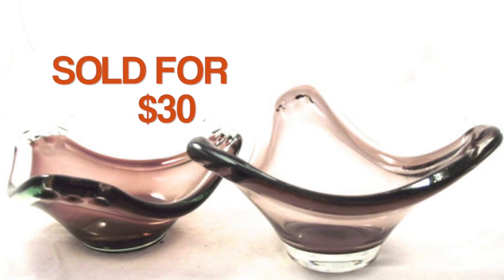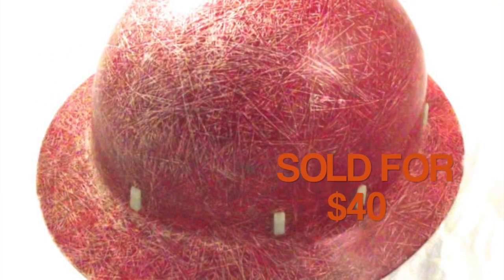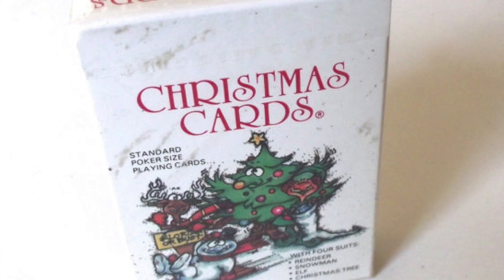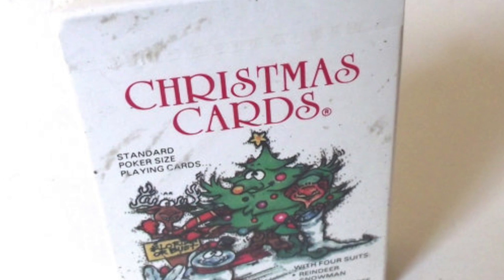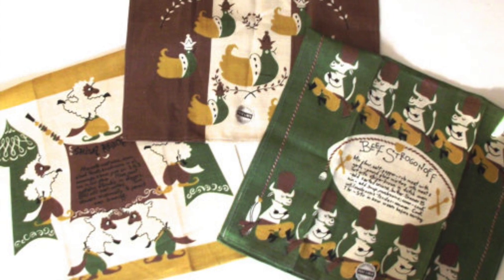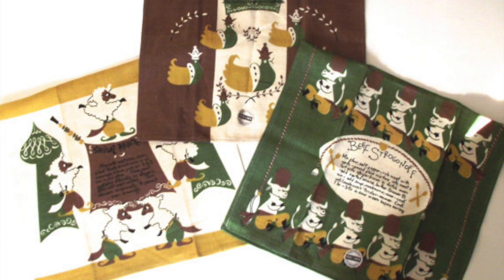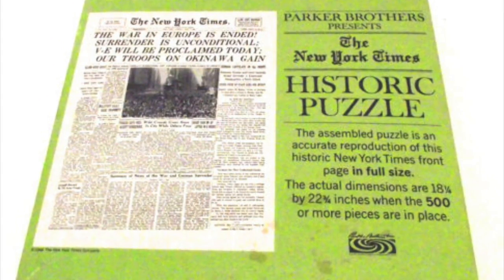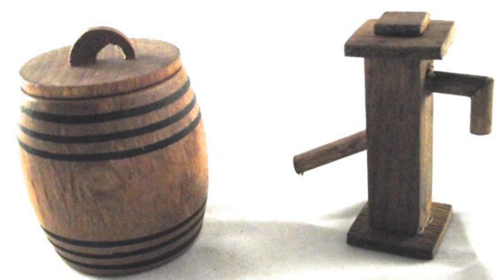A Slower Week: What I Sold on Etsy October 16-22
Sold a bit less this week, but also spent a lot less time on Etsy stuff. Still pretty happy with the sales that I did have. And once again, thanks to Claudia for sharing her picture of the Christmas playing cards. You're awesome!